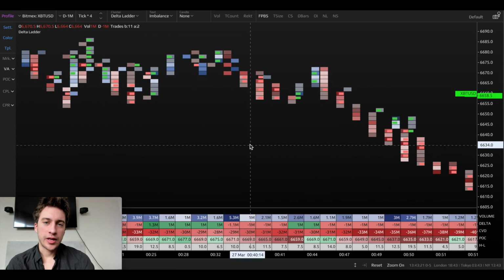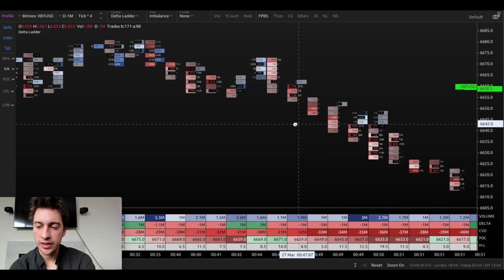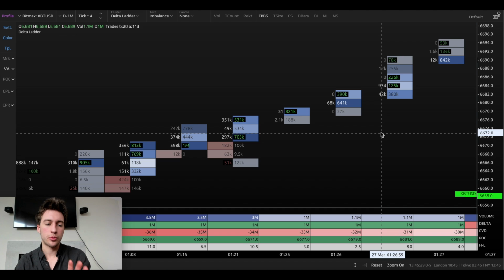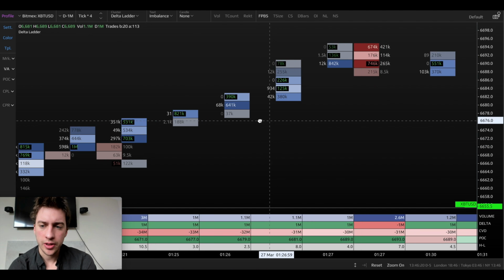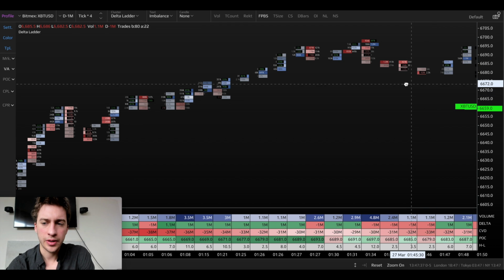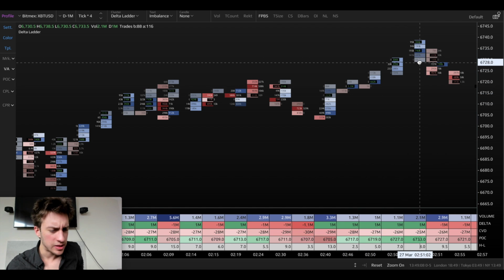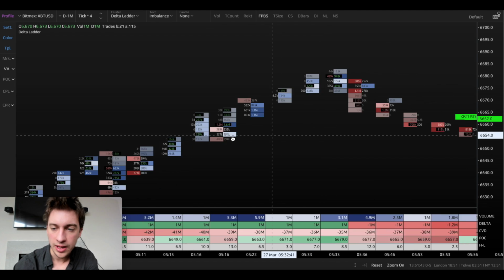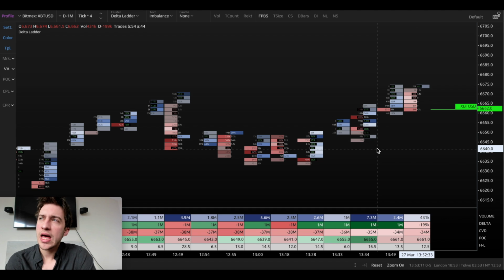Footprint Charts: Speed of Delta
Part 2 of the Footprint chart series. The speed of candlesticks is measured, a type of market analysis that can be quite powerful.